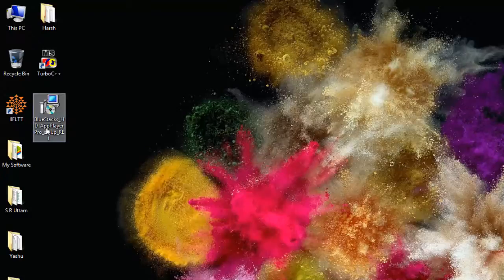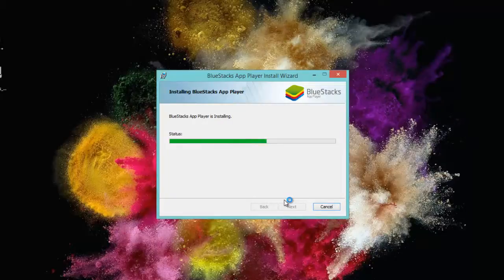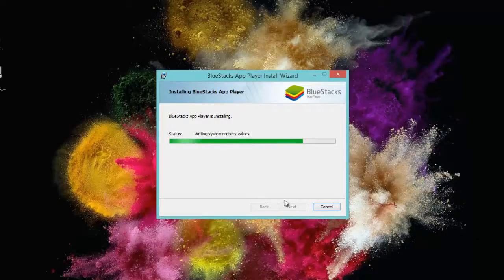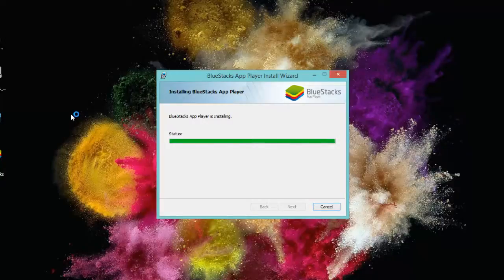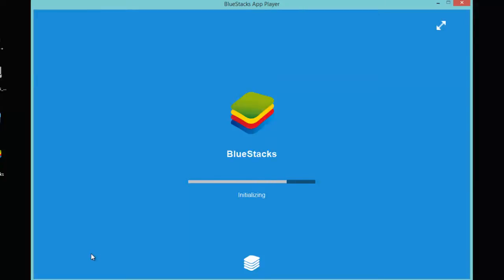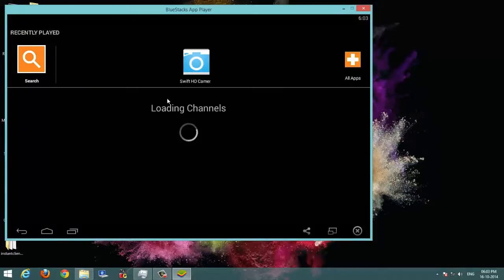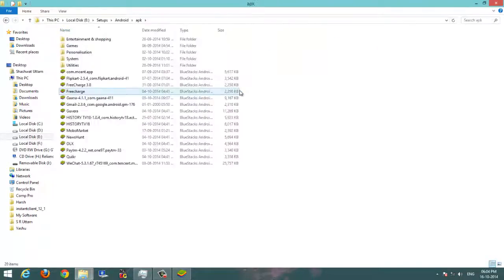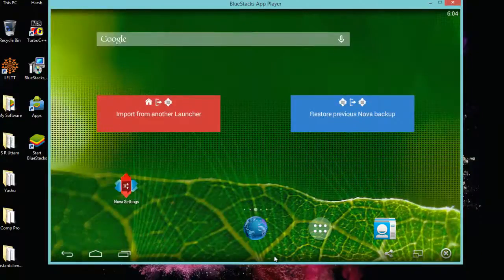ANDROID on PC : Tutorial How to Install Bluestacks On Windows 8.1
Hello Guys!!
This is Shashwat Uttam and here I present my new series about Tutorials of ANDROID on PC and this is the first installment of the series i.e. The Installation.

In this Tutorial, I will be demonstrating how to install the latest version of Bluestacks that comes with Android Kitkat 4.4.2 on your Windows based OS.
Also the default launcher provided by Bluestacks is quite bad and creepy and gets a thumbs down from my side. You can install a better launcher available in play store.